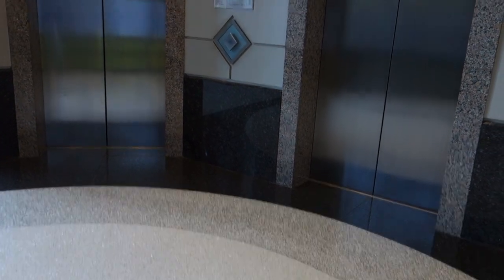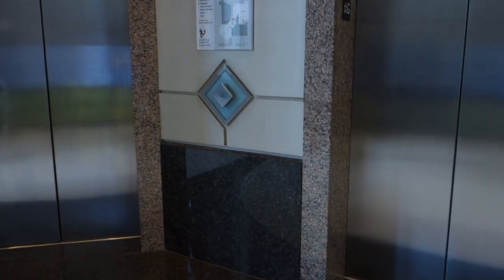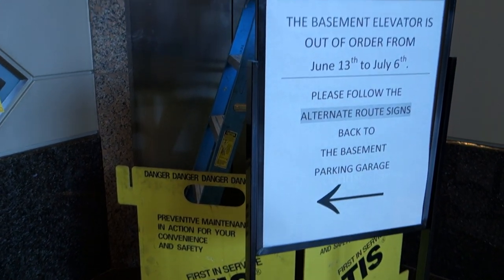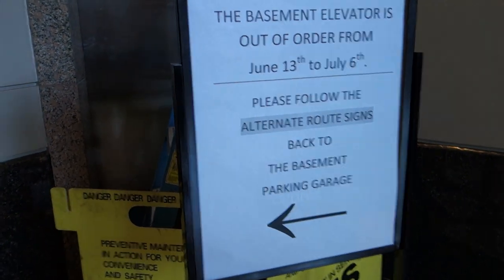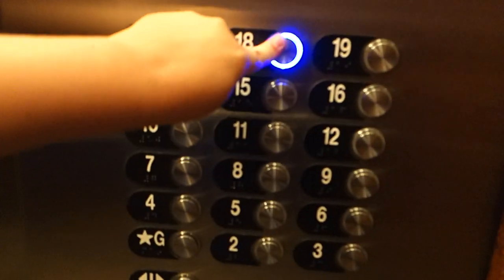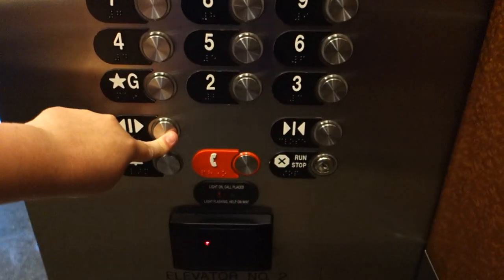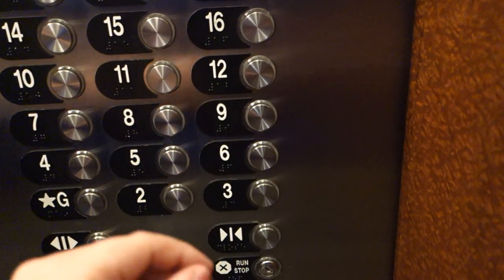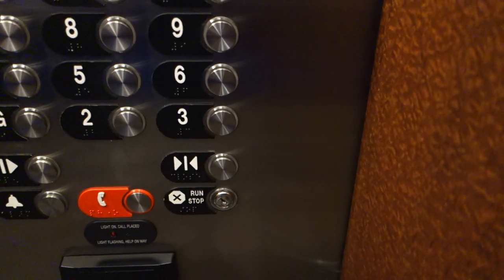Busted for attempting to film a Newly Modernized Otis Elevator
I just turned my camera off and just left, end of story. The guard wasn't bad, but he was just doing his job.